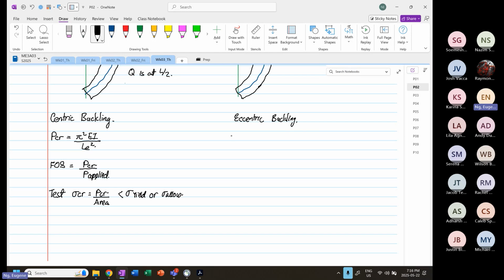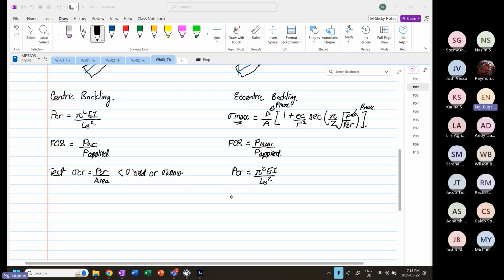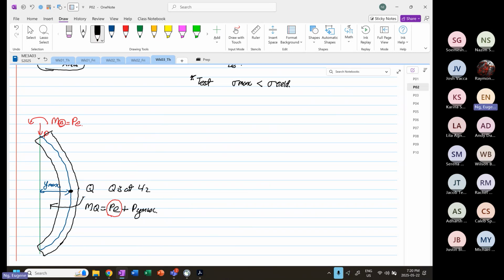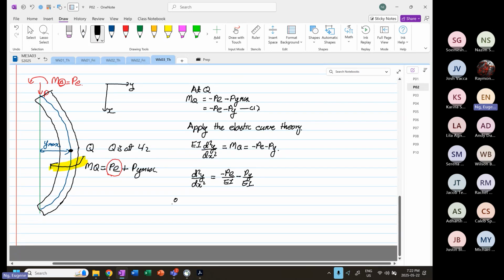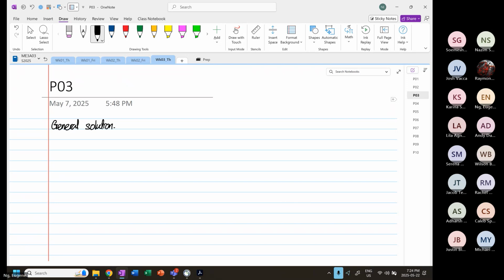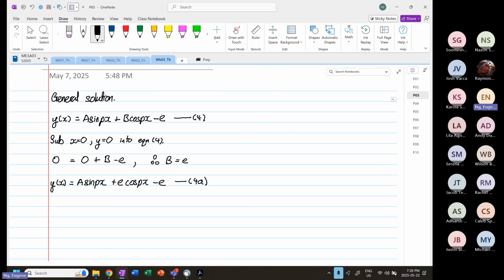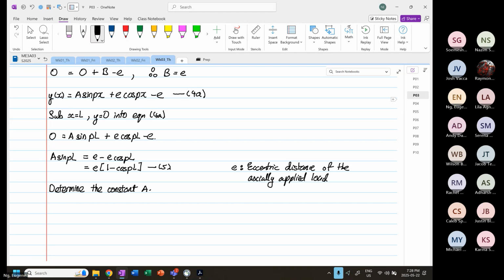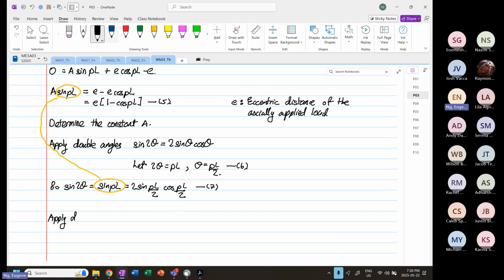Wk03 Thu P02: Eccentric Buckling Analysis